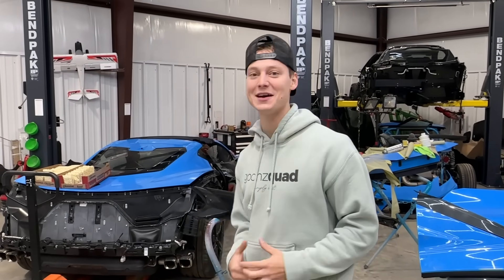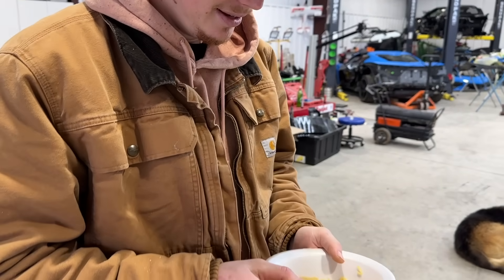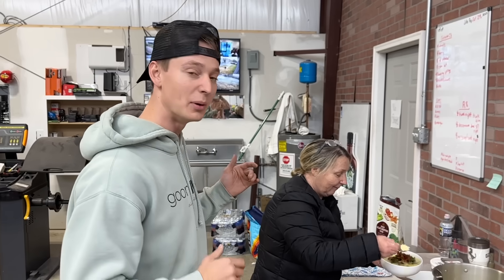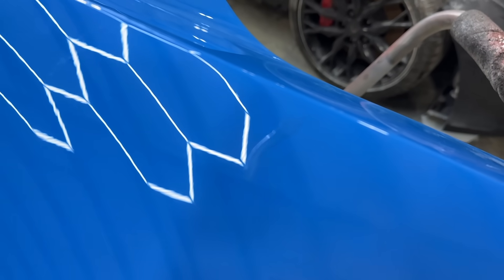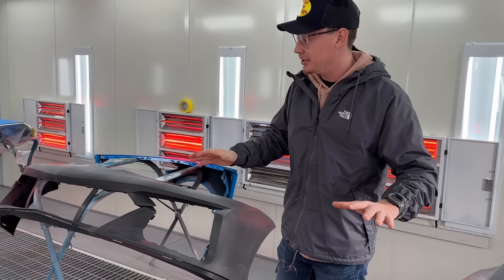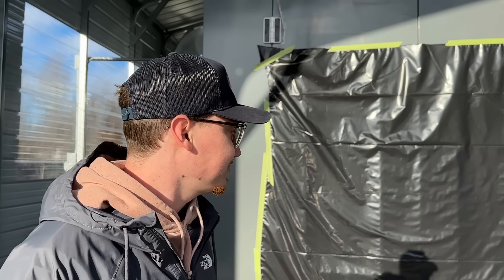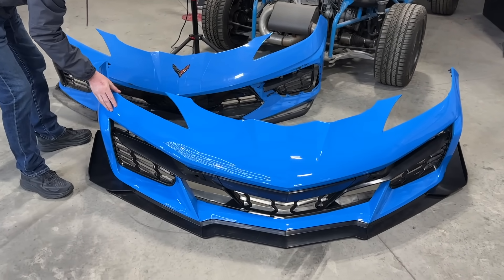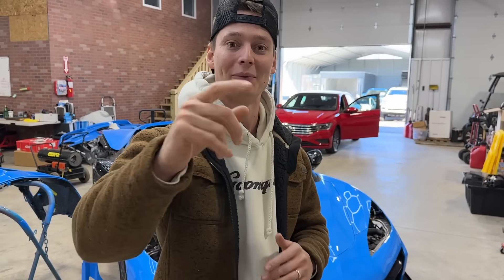Rebuilding A Wrecked 2023 Corvette C8 Part 9!!!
We are making this wrecked c8 look new again!! The paint is going down great and we cant wait for the cams we have planned for it. This thing is about to be insane!